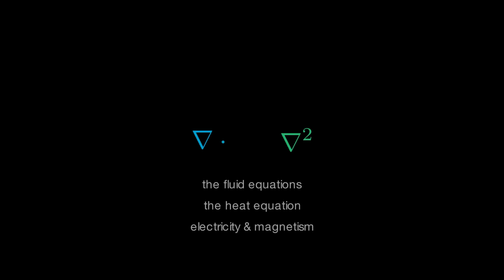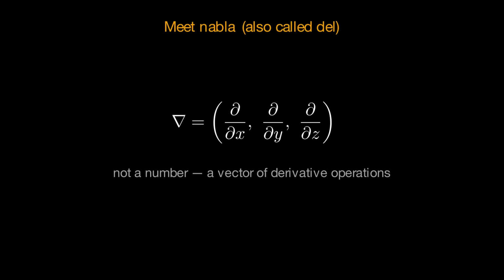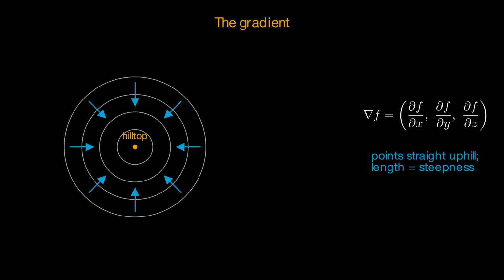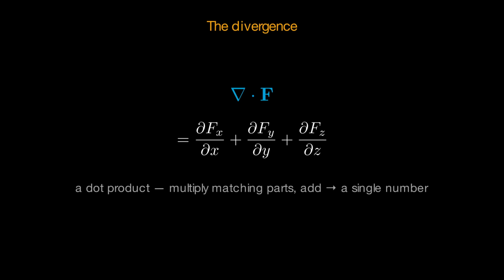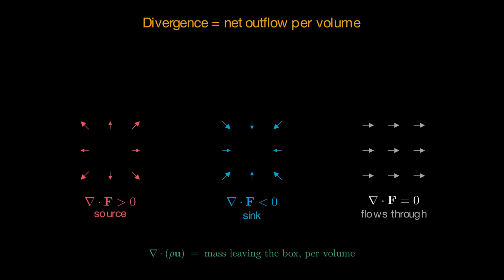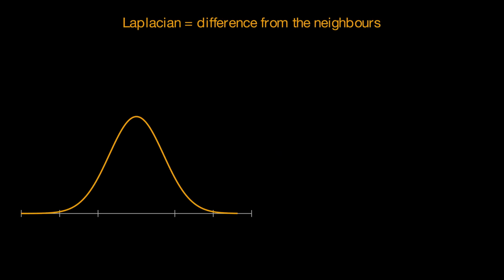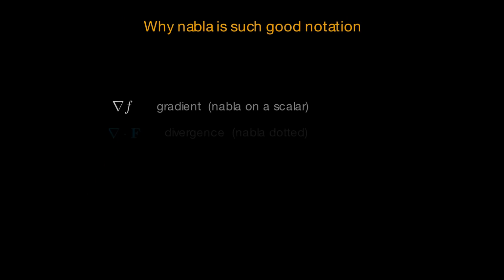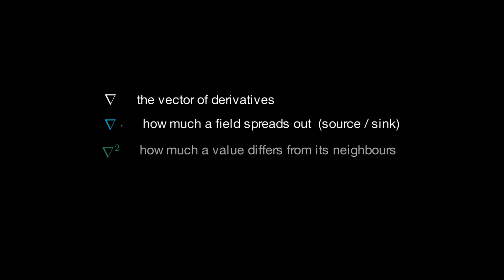CFD008 What ∇· and ∇² Actually Mean | Divergence and the Laplacian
Two symbols run through the fluid equations, the heat equation, and electromagnetism: the upside-down triangle with a dot (divergence), and the upside-down triangle squared (the Laplacian). They look like code. They aren't — each is one concrete, physical idea, and this video builds both from the ∇ symbol up: what they mean, where they come from, and why they're written that way.